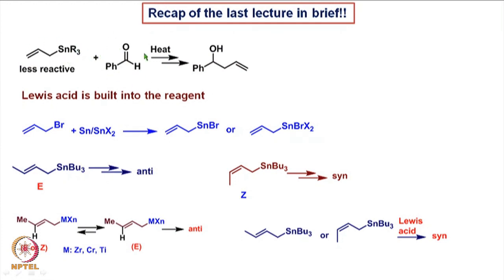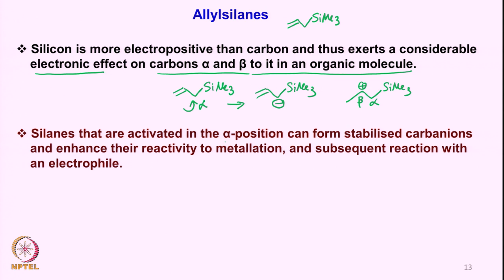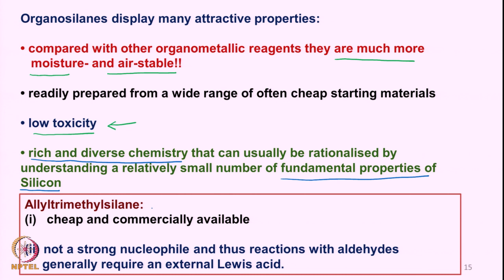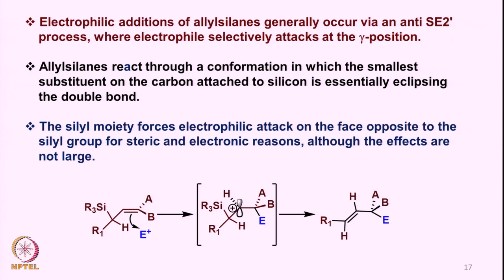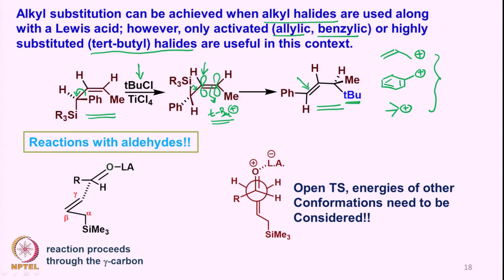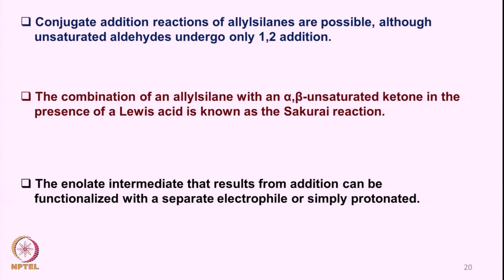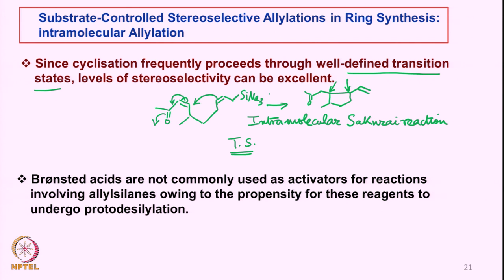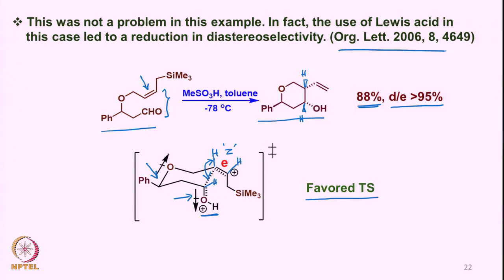Week 11 : Lecture 54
LECTURE 54 : CHEMISTRY OF ALLYLSILANES: MECHANISM, STEREOCHEMISTRY AND SYNTHETIC APPLICATIONS  (PART 1)